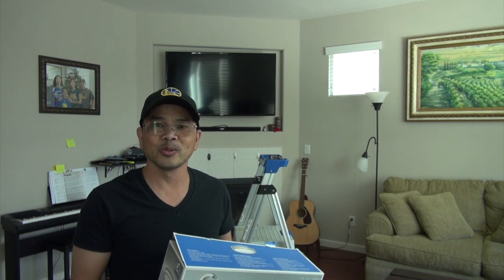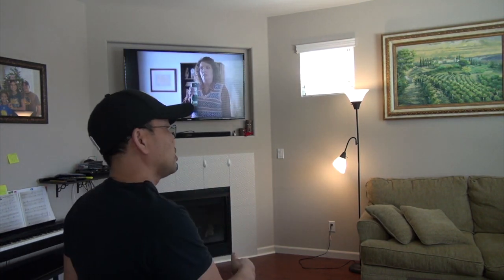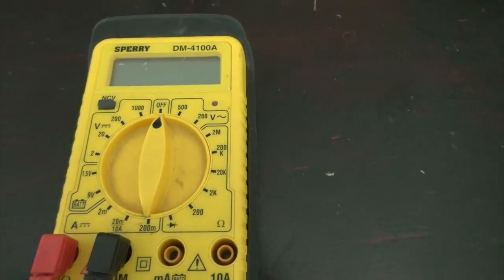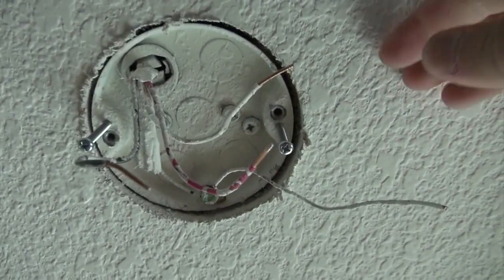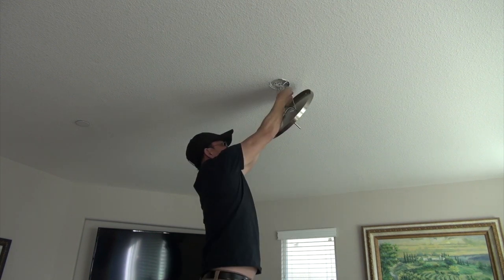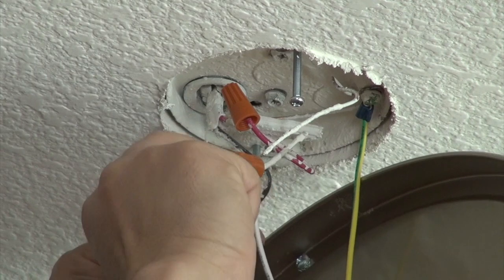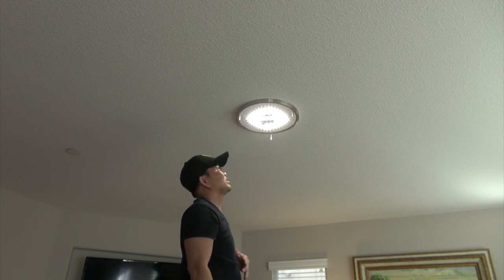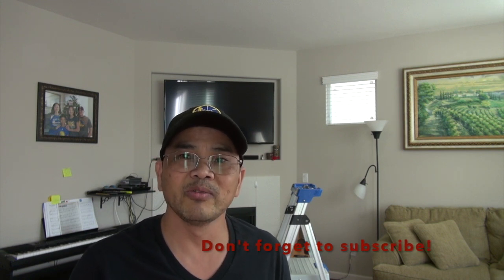LED Ceiling Light Fixture Installation --Light Emitting Diode-(with 4 preinstalled ceiling wires)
How to install an LED (Light Emitting Diode) ceiling light fixture.  This video provides a step by step LED light fixture installation, including an explanation on why there are 4 preinstalled ceiling wires.

Similar products in video:
14 inch Flush Mount LED Ceiling Light Fixture, 3000K/4000K/5000K Adjustable Ceiling Lights,
36W LED Ceiling Light Fixture, 13in Flush Mount Light Fixture
Flush Mount LED Ceiling Light Fixture-dimmable